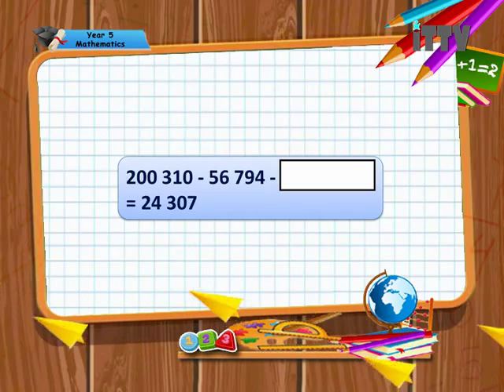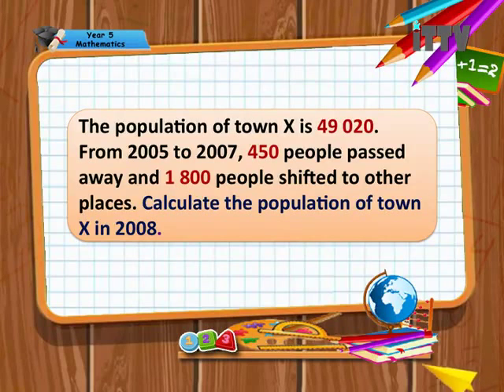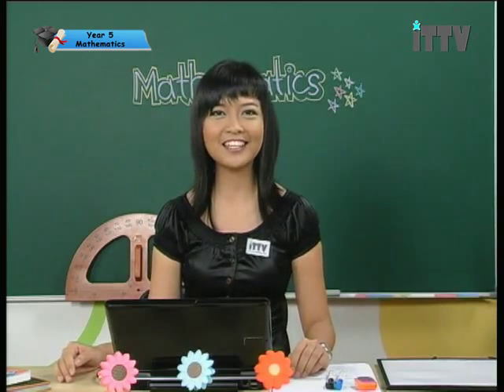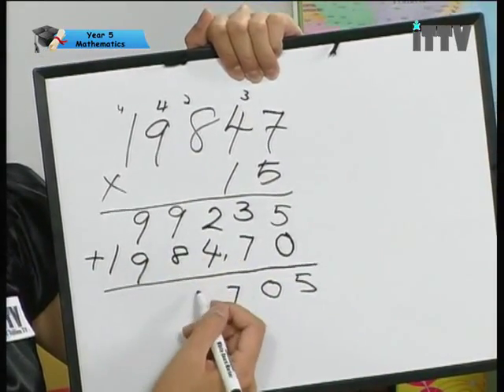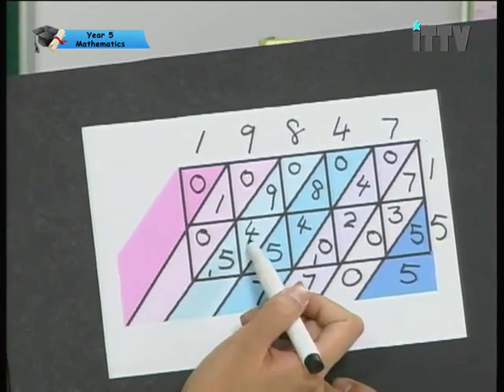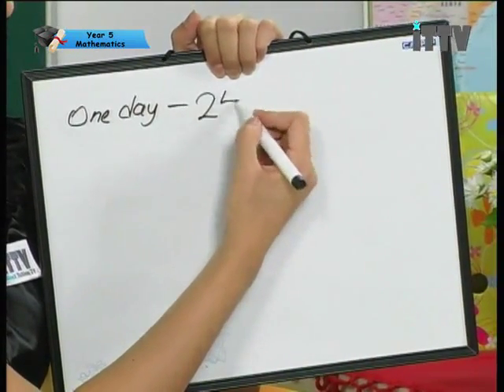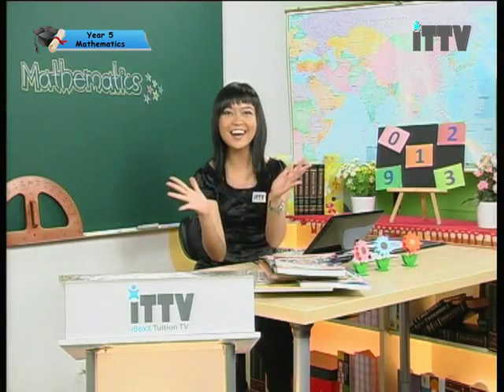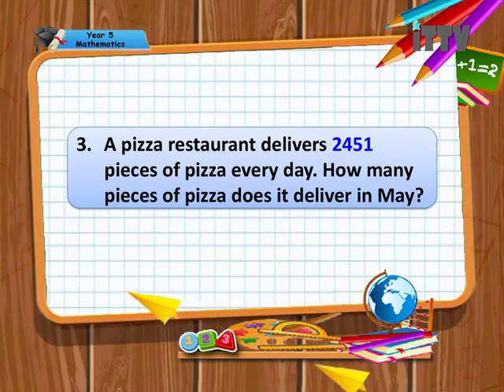iTTV UPSR Year 5 Mathematics #4 Multiplication (Multiplication) - tuition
Chapter 04 : Multiplication  - Lesson 01 : Multiplication